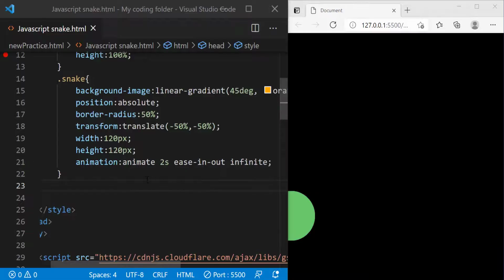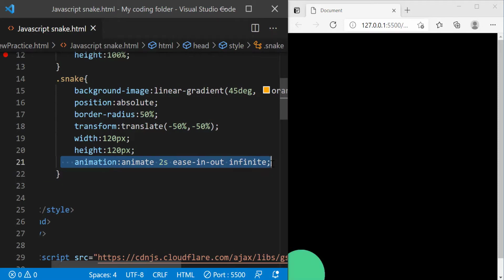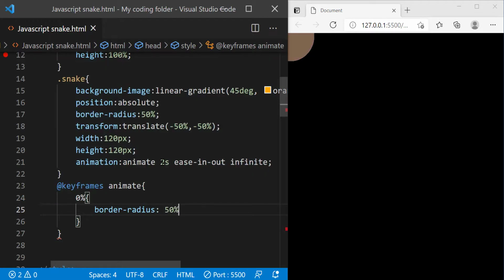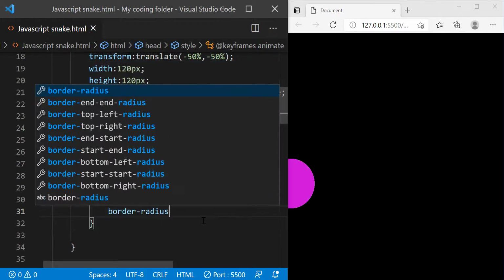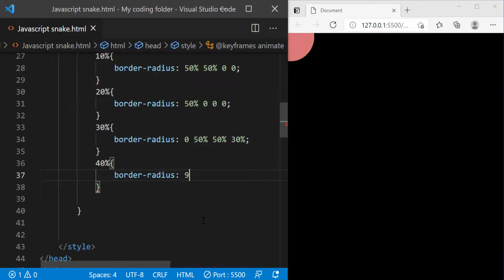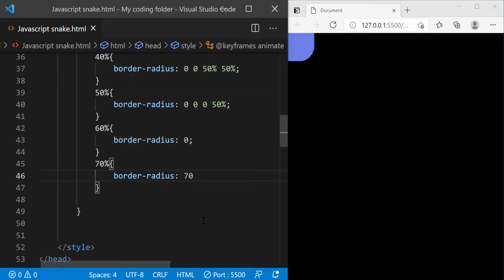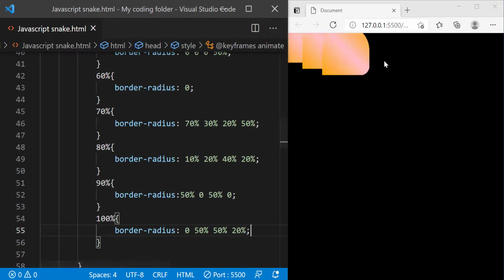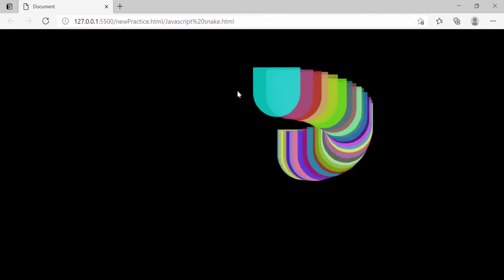Shape-Shifting Snake using Gsap & Javascript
**NONE OF THE MUSIC IN THIS VIDEO WAS OWNED BY ME**